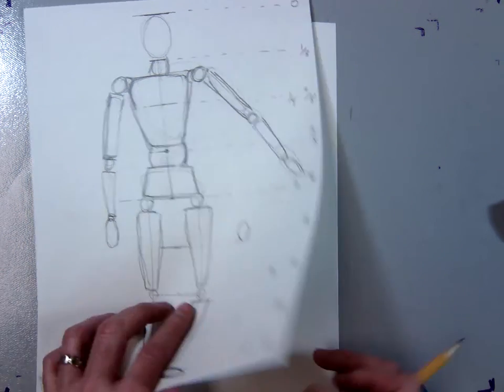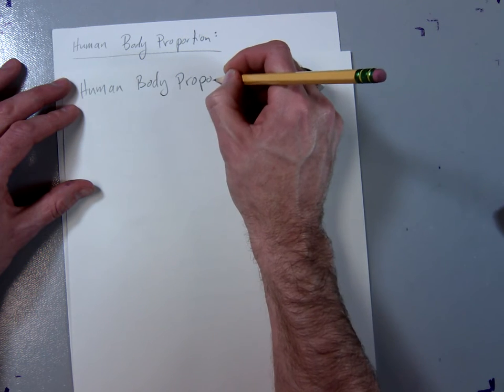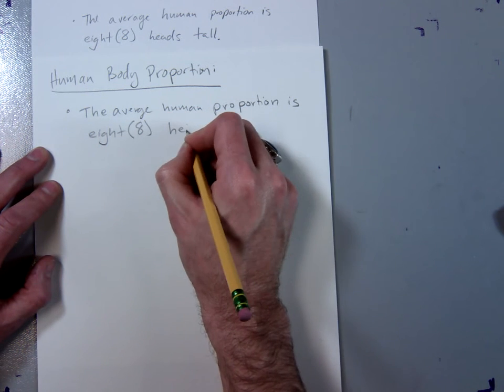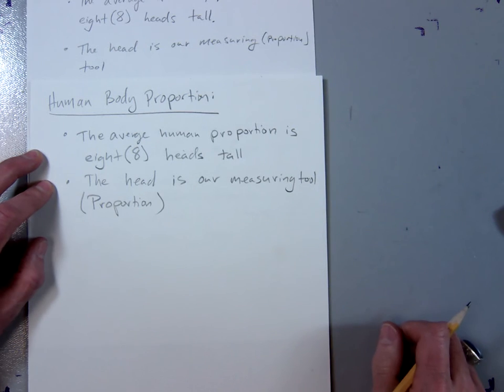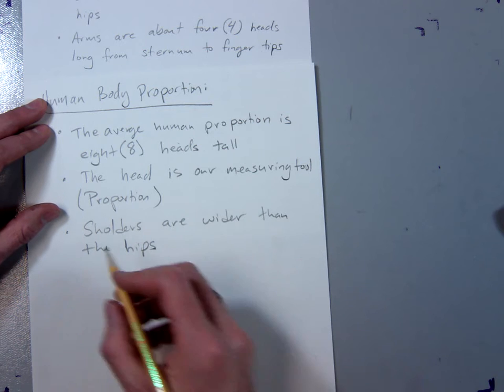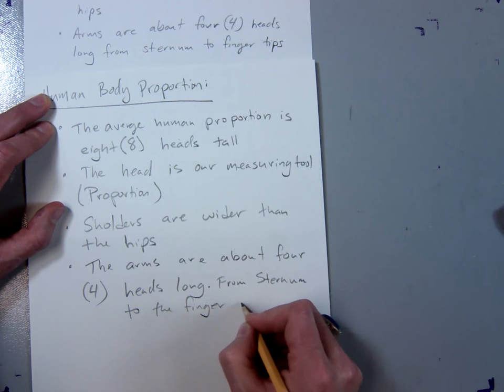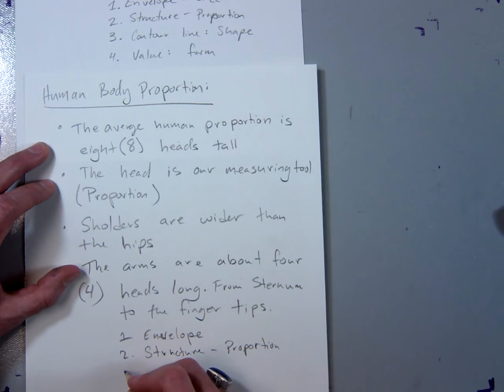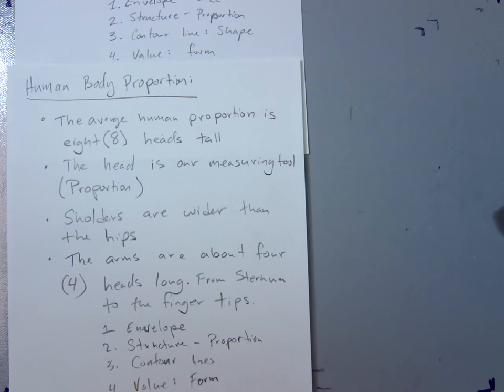Proportional Human Figure 1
In this video I do an explanation about human body proportions. We write down our vocabulary and learning objectives.  Then we prepare our paper by dividing up the whole space into 8ths.